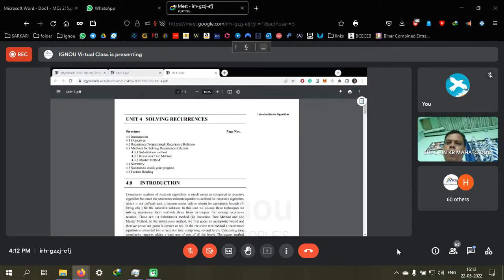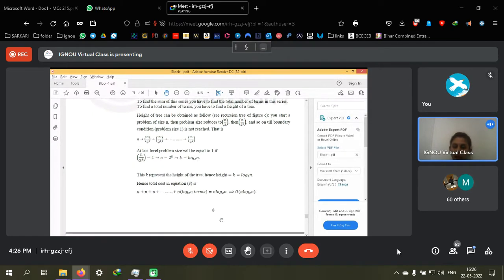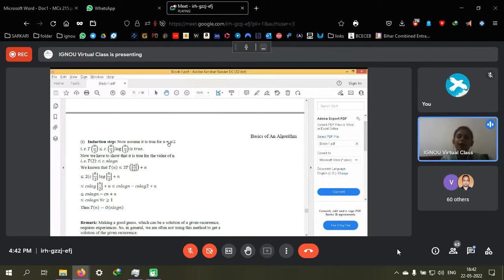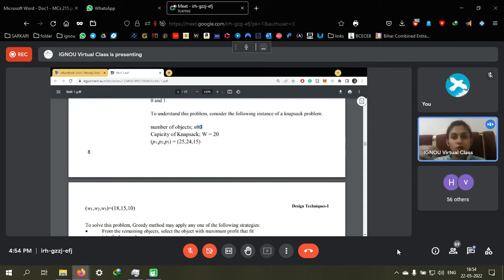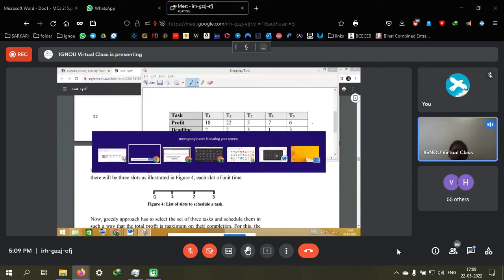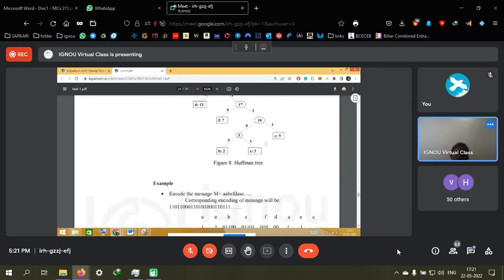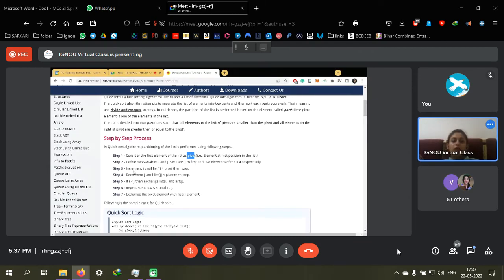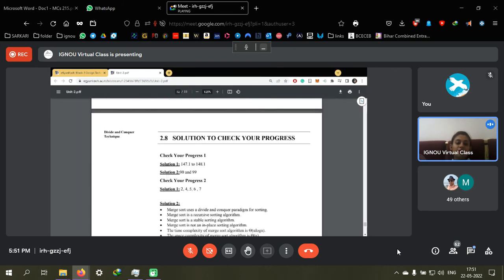Design Analysis of Alorithm lab MCS-211 2022/05/22 04:00